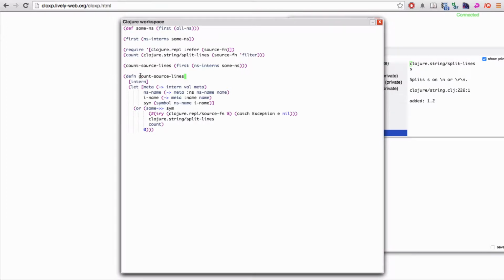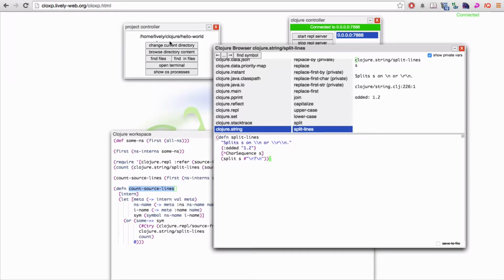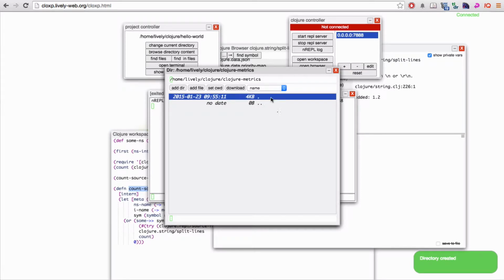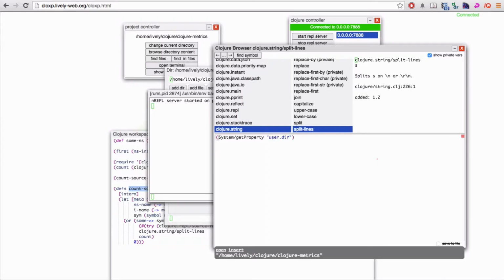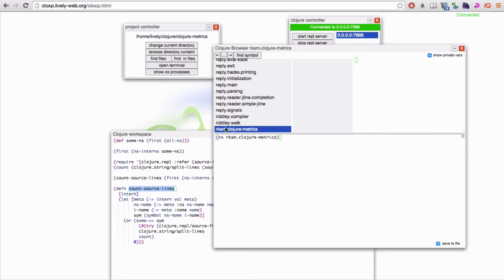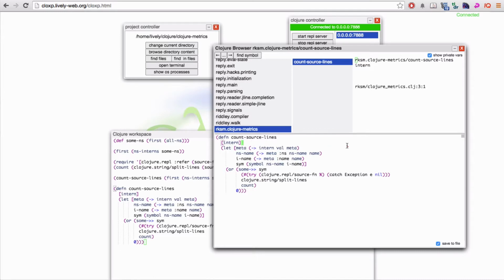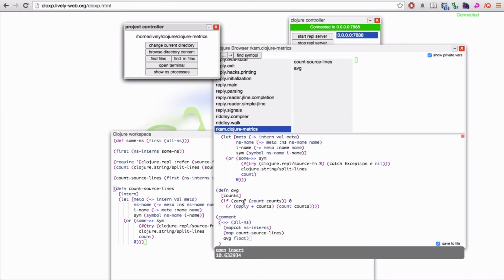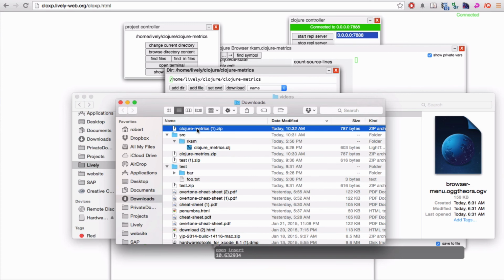cloxp system metrics 2